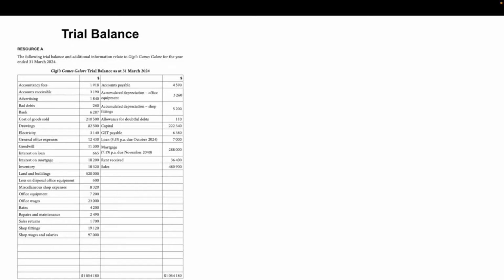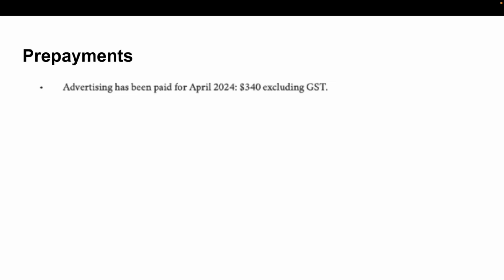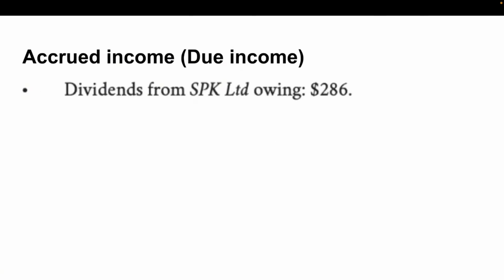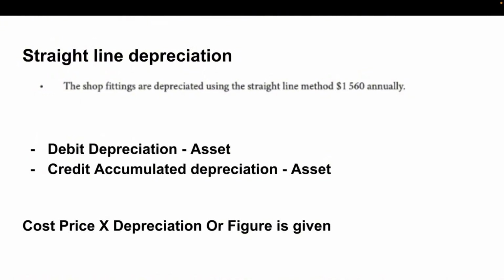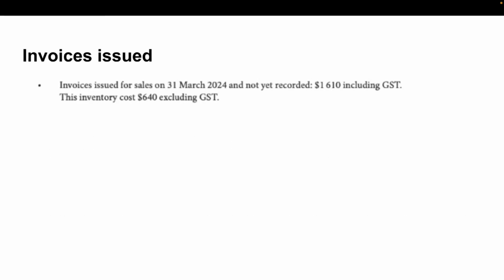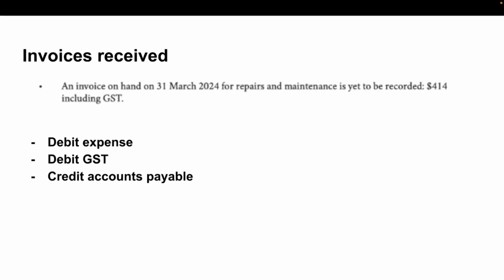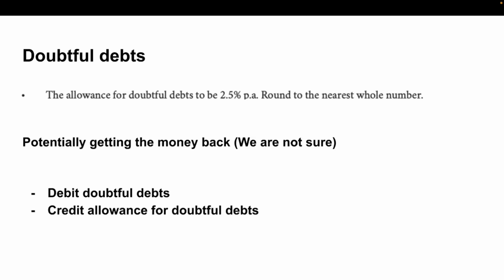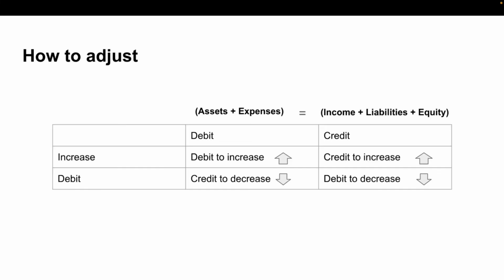Level two Accounting 2.3 Fundamentals Balance day adjustments